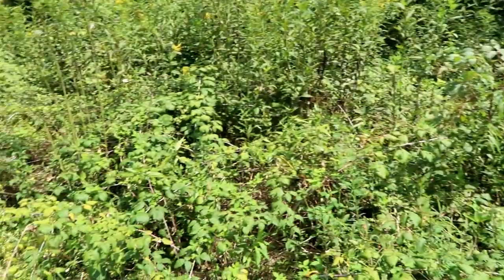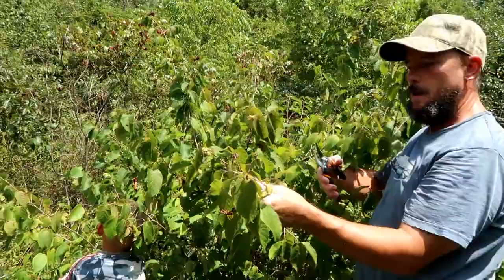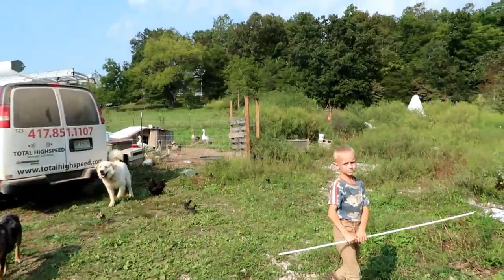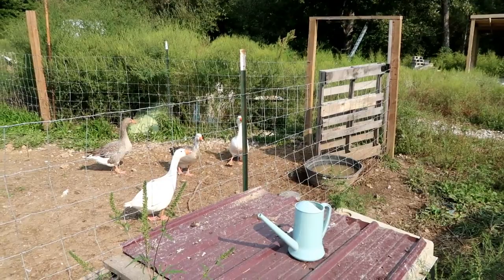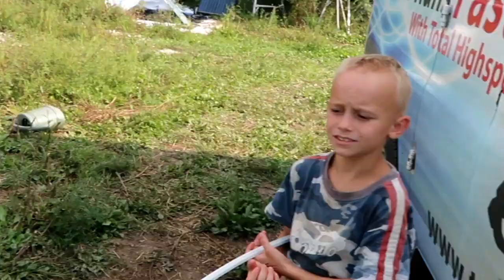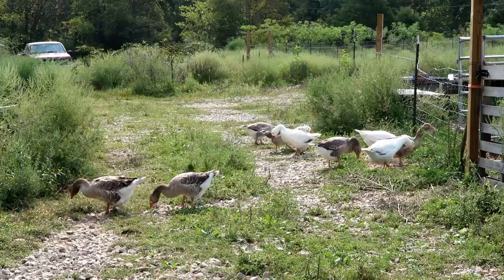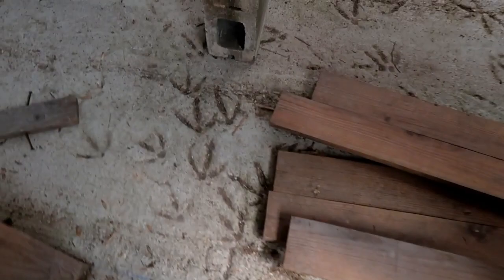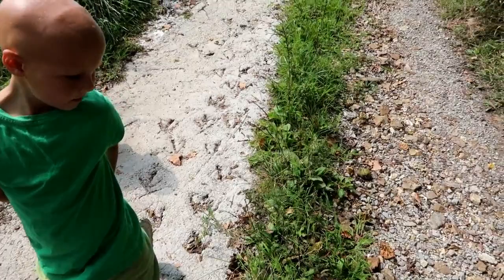Taming The Wild And Sustainable Geese (Sustainability Challenge Collab.)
Today we share a couple more ways we are endeavoring to live in a more sustainable way here at 1000's of roots.  Please check out the playlist below and support the other channels that are a part of this collaboration!